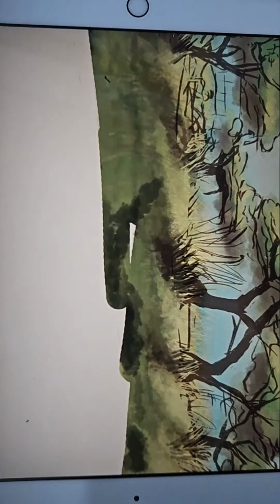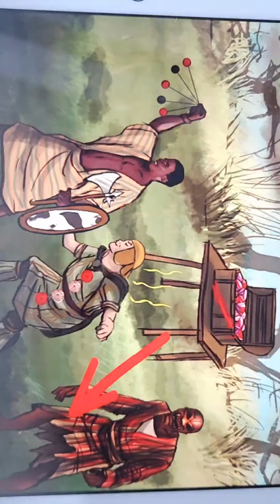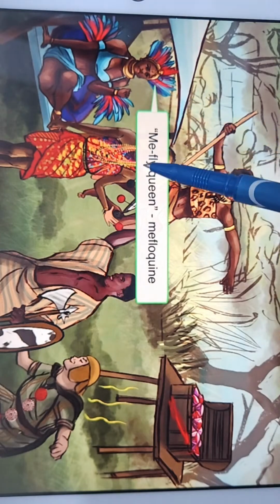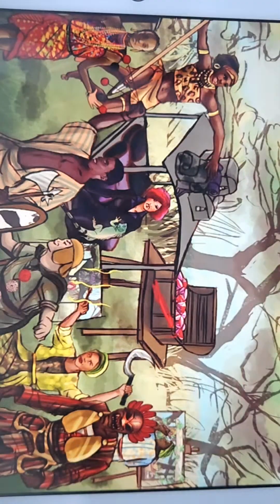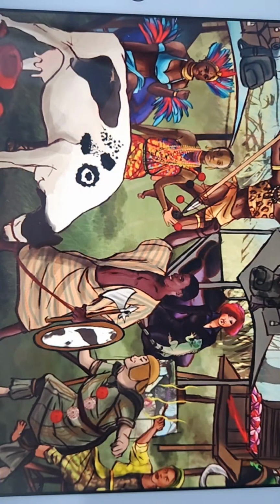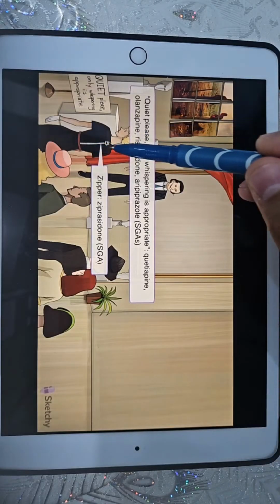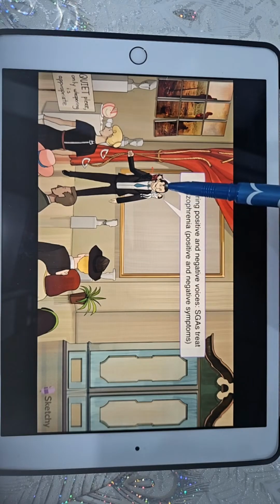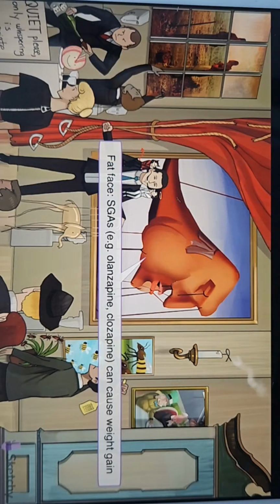today subject about parasitology malaria& antipsychotic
Medical education and science make easy is my way to learn ,want to share it